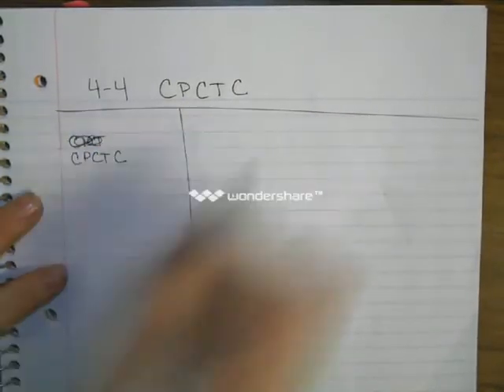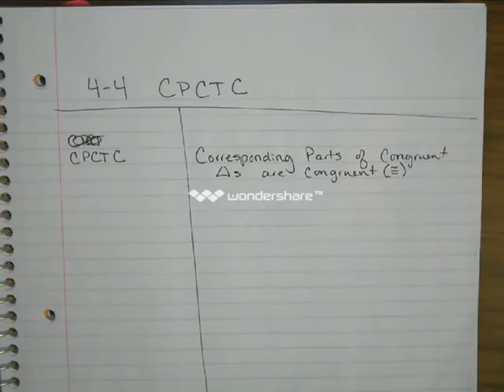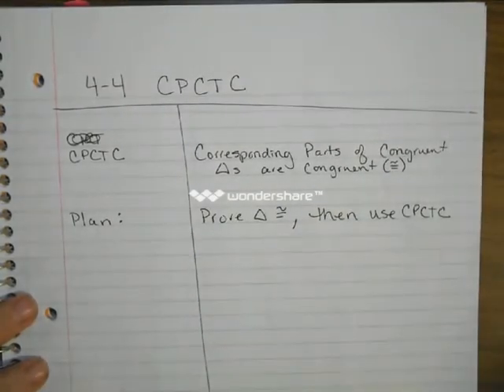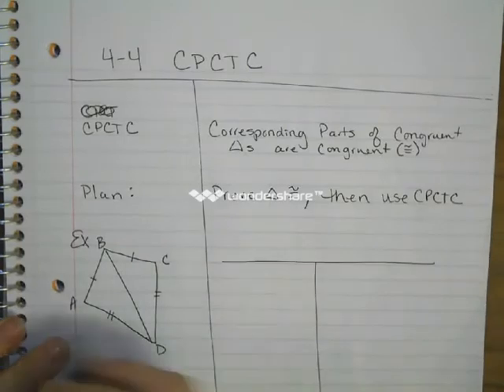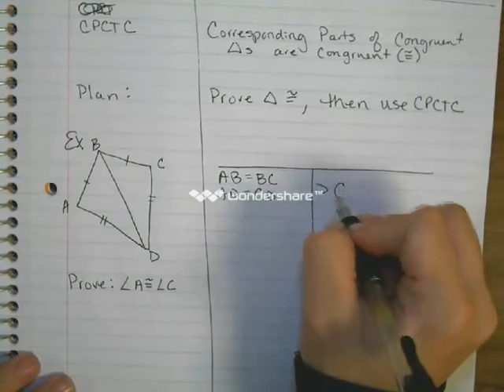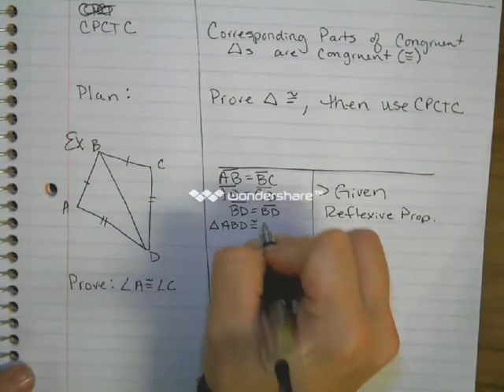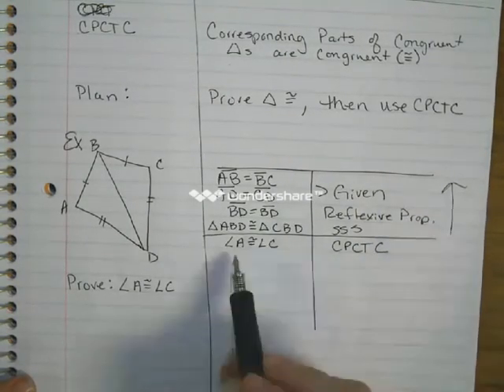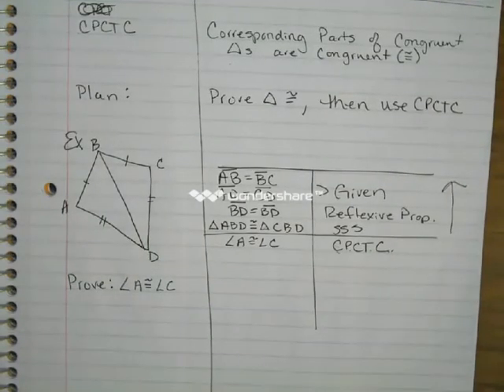Corresponding Parts of Congruent Triangles are Congruent (Part 1)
ch4 s4 du fri 11/8 #2,6,11,14,16, Look at and summerize #13 and 17, PreAP 18